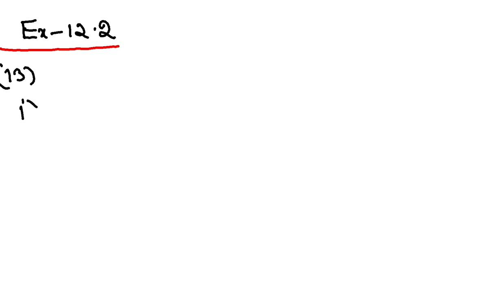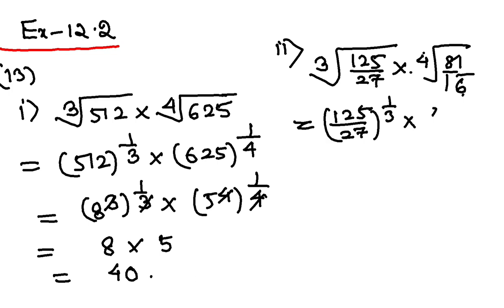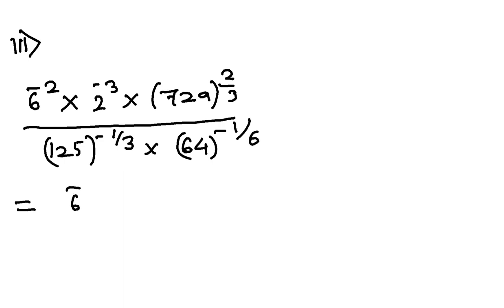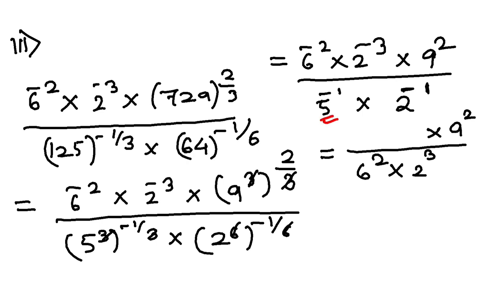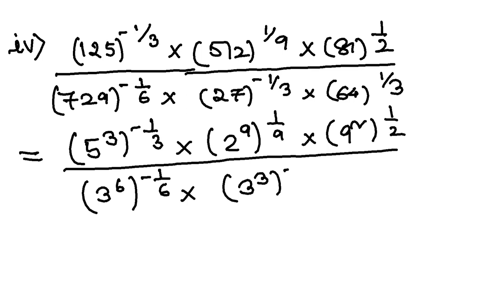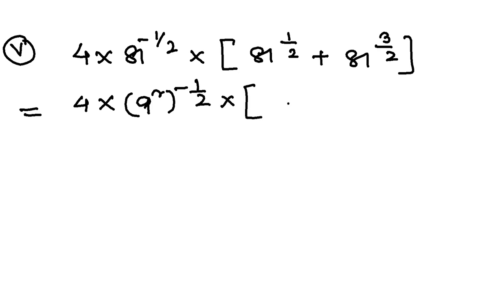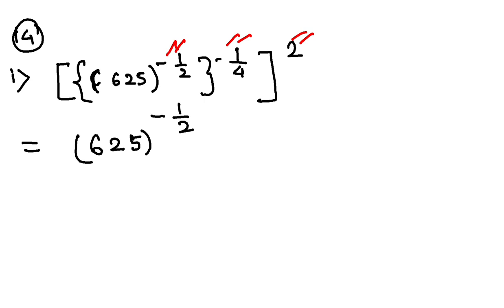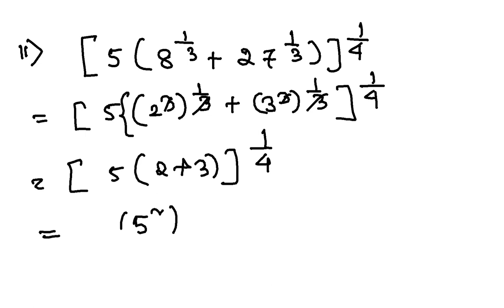Exercise 12.2 || Q13 & 14 || Maths || Class 8